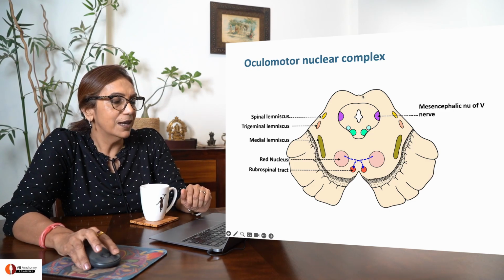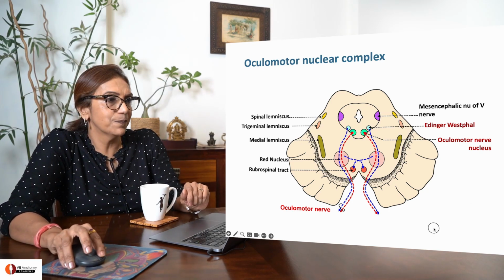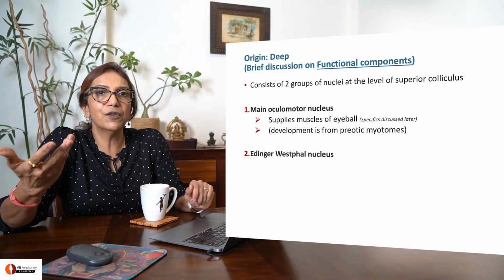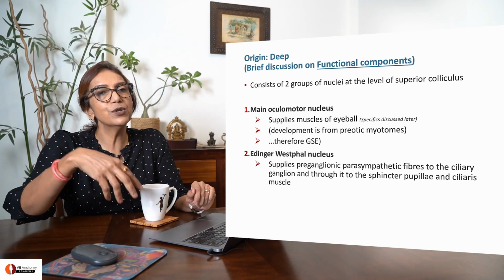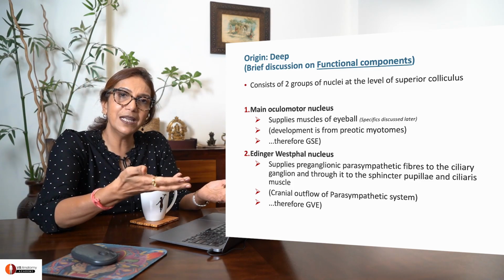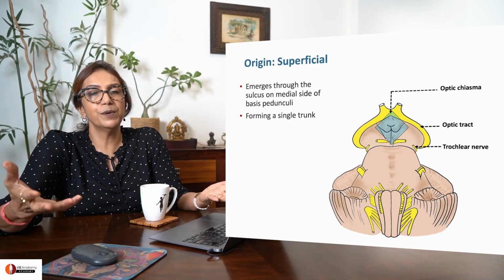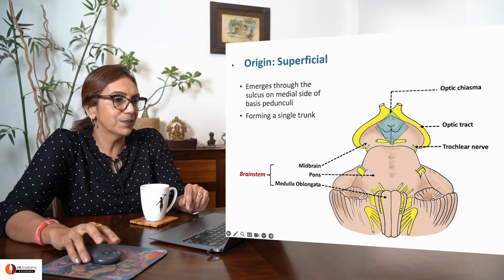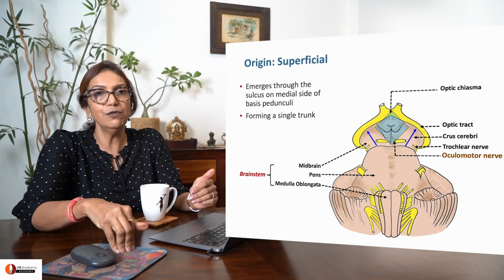Origin of Oculomotor Nerve Nuclei | Motor & Edinger–Westphal Explained | Dr Vaishaly Bharambe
The origin of the oculomotor nerve is divided into deep and superficial attachments.
This video explains:
• Deep origin — nuclei within the midbrain: main oculomotor nucleus and Edinger–Westphal nucleus.
• Superficial origin — external attachment on the midbrain.
• Functional components: general somatic efferent and general visceral efferent.
• Pathway through red nucleus and substantia nigra to emerge at the medial sulcus of the cerebral peduncles.
Watch and understand how both nuclei contribute to forming the oculomotor nerve.